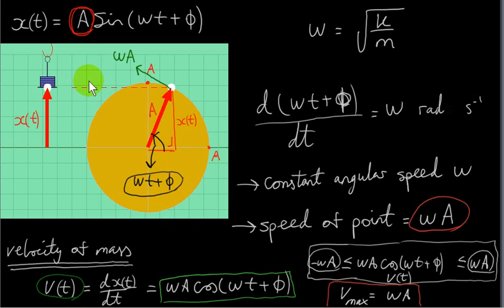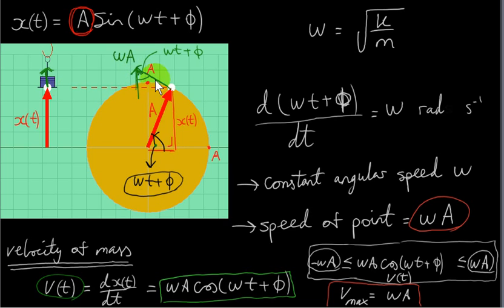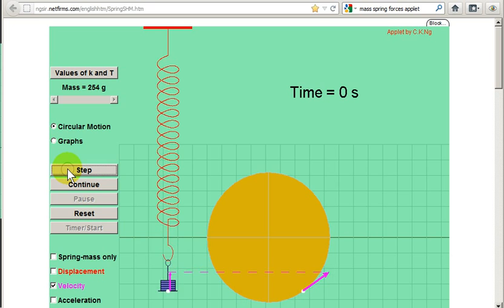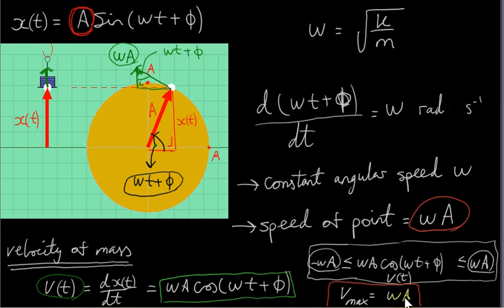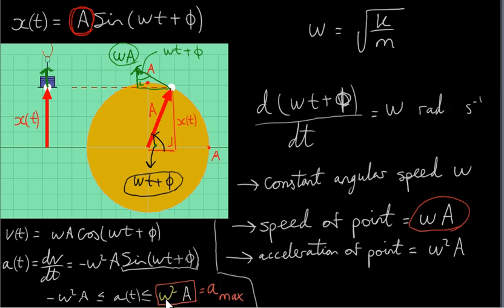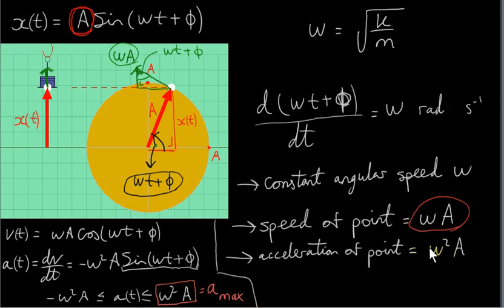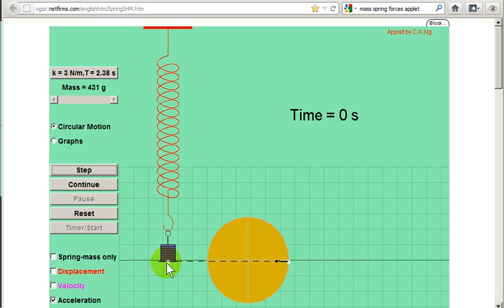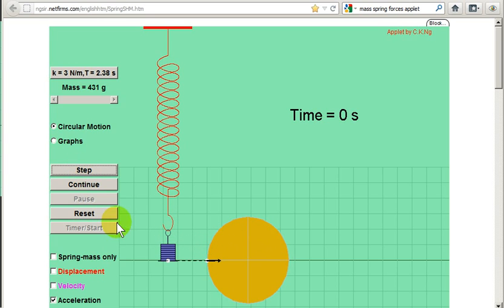Simple Harmonic Motion 7 - SHM and Uniform Circular Motion (continued)